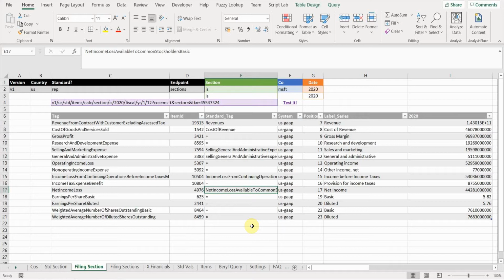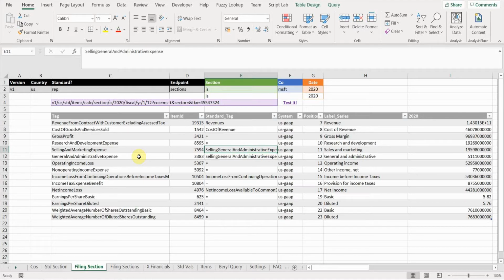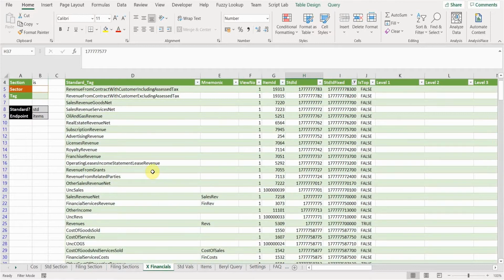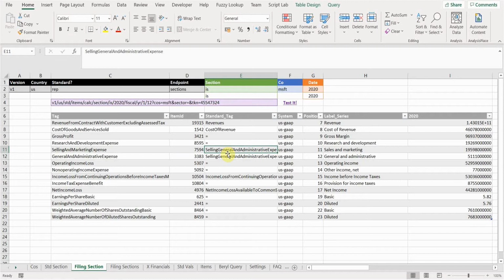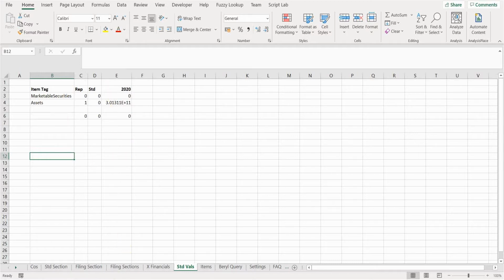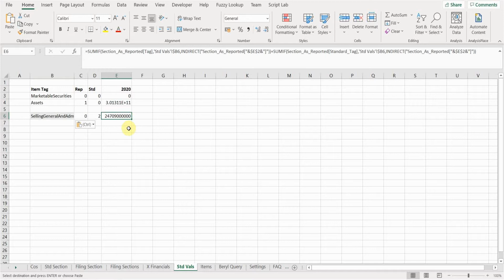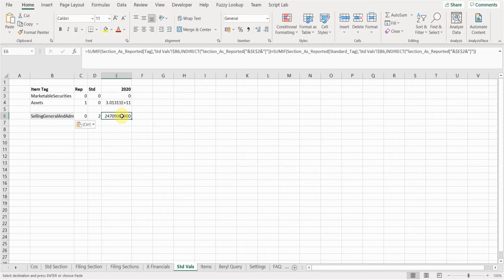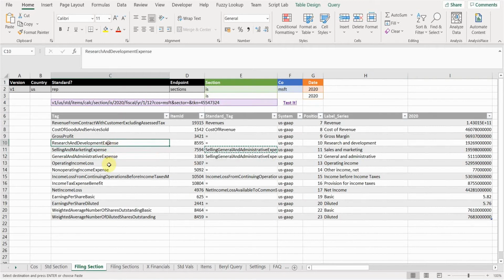Creating Standardised values from As Reported XBRL using X Financials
See more examples of how our standard tagging engine works, allowing you to calculate comparable values across companies to provide unique insights into company performance.